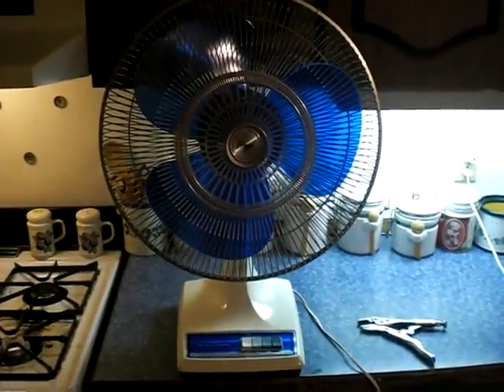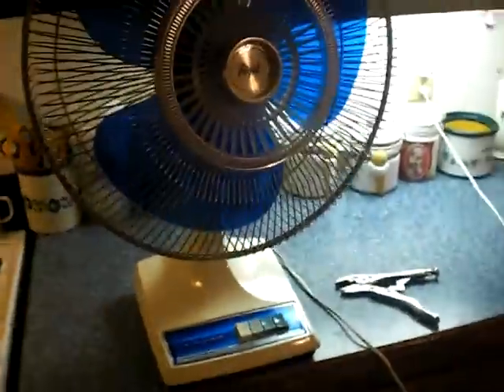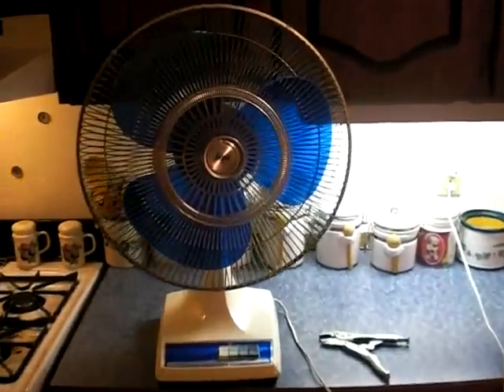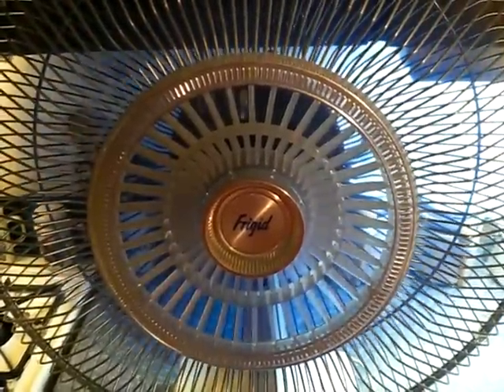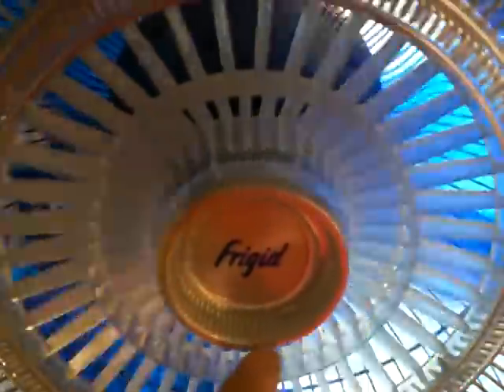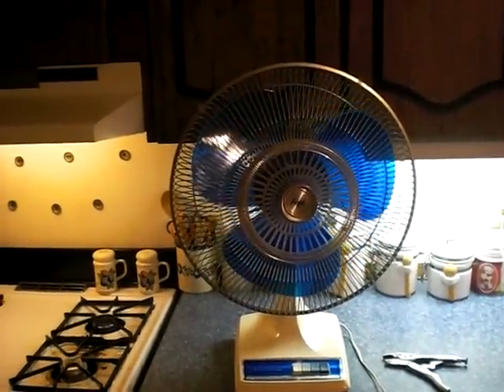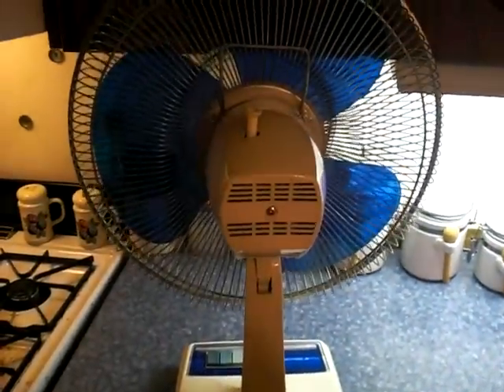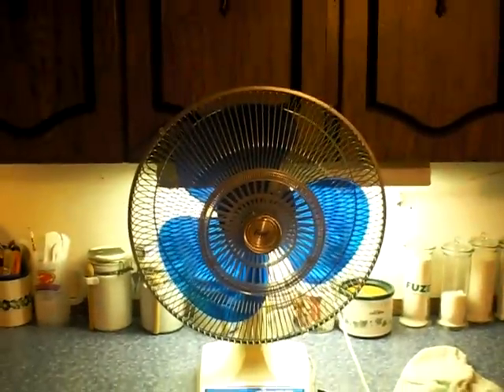Frigid electric fan aka Galaxy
late 70's 3 speed 16inch damn good shape. i also have a 12 galaxy and lasko in blue and white willing to trade lasko for a 9 inch galaxy.